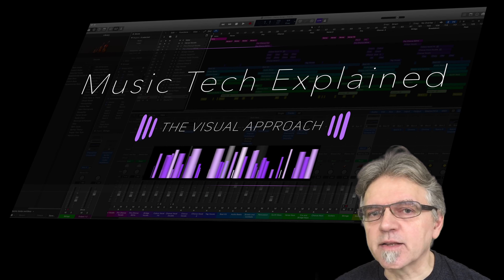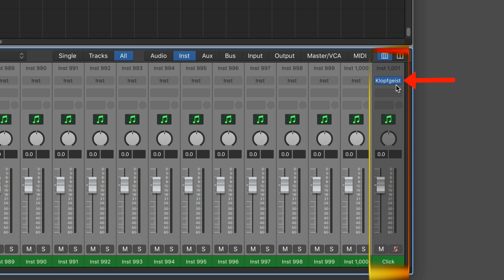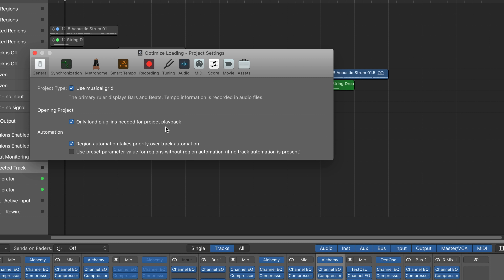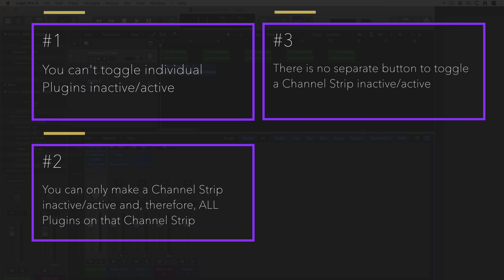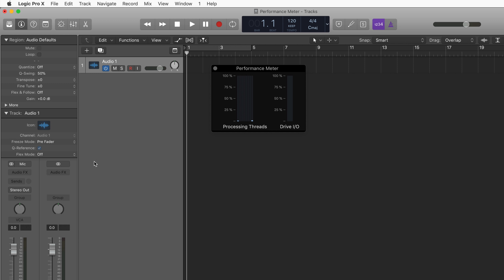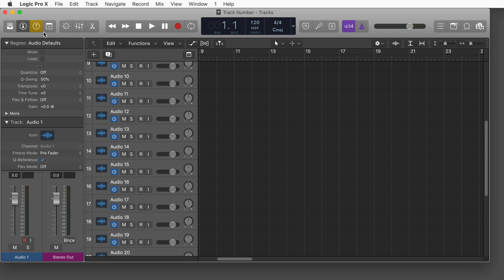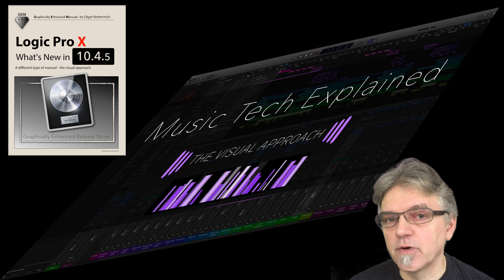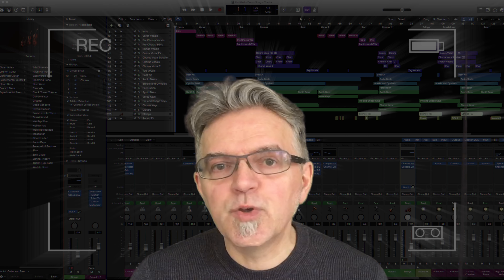Logic Pro X 10.4.5 UPDATE - Detailed Explanations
This video provides ​very in-depth coverage of the new features and changes in the Logic Pro X update 10.4.5 with lots of details and graphics not found anywhere else. Enriched with motion-graphics and produced in 4k resolution, this instructional video is part of the "Music Tech Explained - the visual approach" series, packed with lots of information.
Feel free to pause or rewind to take in all the information. Here are a few links to jump to specific sections in the video

0:00 Intro
1:02 Up to 1,000
6:34 Optimized Loading
20:11 MIDI Sync
23:35 Workspace
31:15 Editors
36:19 Loop Browser
39:30 Mixer
46:51 Plugins
48:16 BONUS TIP
49:49 Key Commands
54:24 Final Cut Pro
56:04 Summary